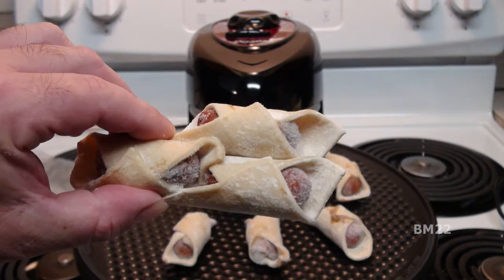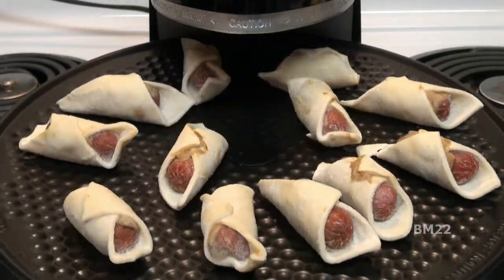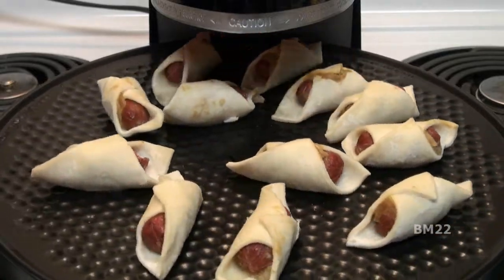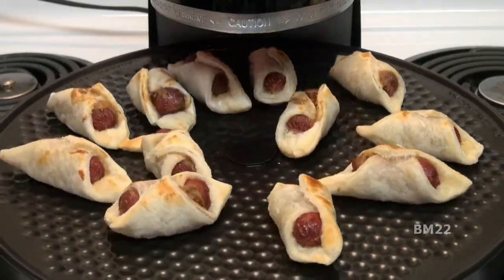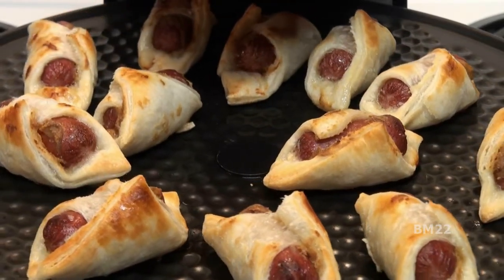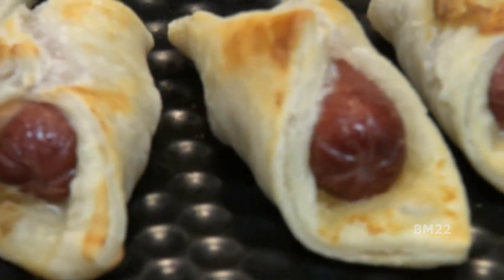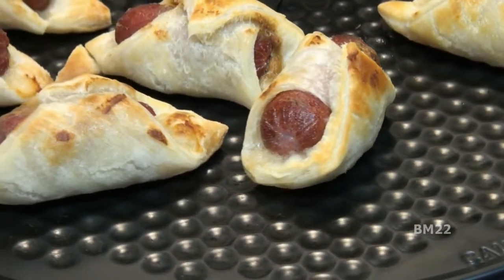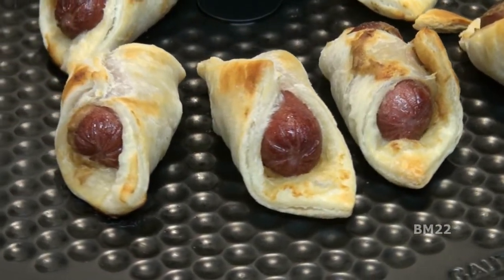Omaha Steaks Gourmet Pigs in a Blanket: Presto Pizzazz Rotating Pizza Cooker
Their tempting smoky, all-beef aroma will quickly grab everyone's attention. And a savory blend of herbs and Dijon mustard provide the perfect amount of seasoning. So, they'll delight your crowd without the need for mayo, mustard or ketchup.
Butcher-crafted mini-beef franks
Well-seasoned with a delicious blend of herbs and Dijon mustard
Each frank wrapped in delicate and buttery puff-pastry and baked to a golden brown
Craved by kids and adults everywhere
100% guaranteed to satisfy